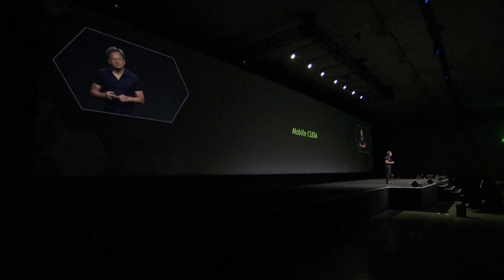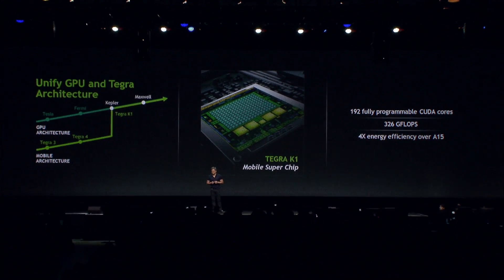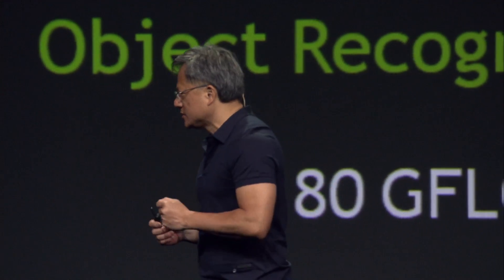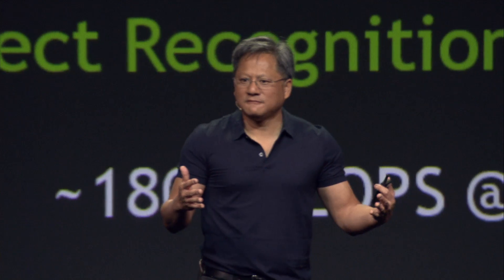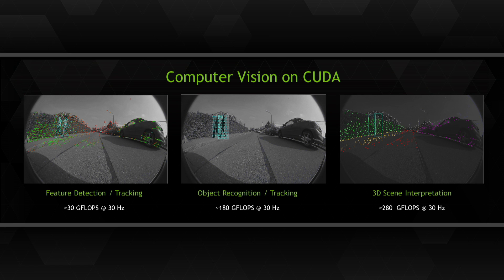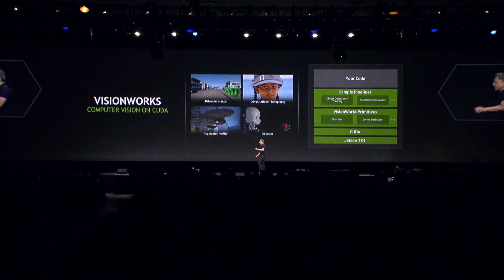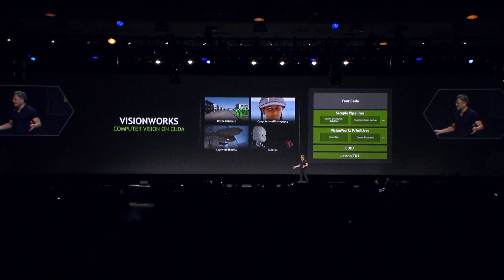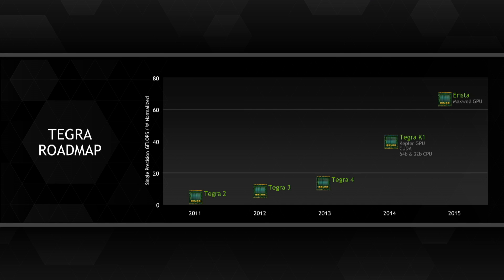GPU Technology Conference 2014: Mobile CUDA, Erista (part 9)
GTC: NVIDIA co-founder and CEO Jen-Hsun Huang, at GTC 2014, in San Jose, Calif., describes how the company brought CUDA to mobile, unifying its GPU and Tegra architectures. He also reveals Erista, its next mobile processor.